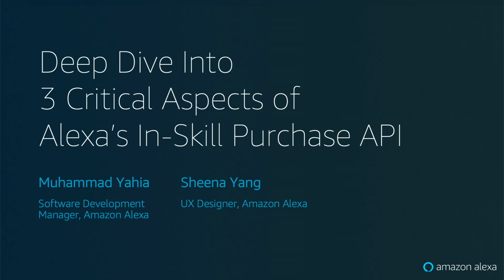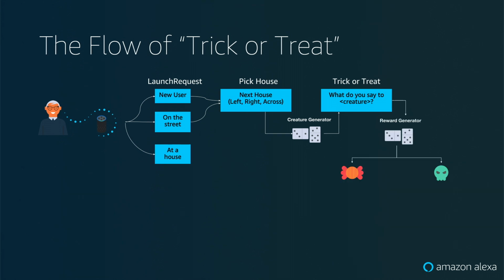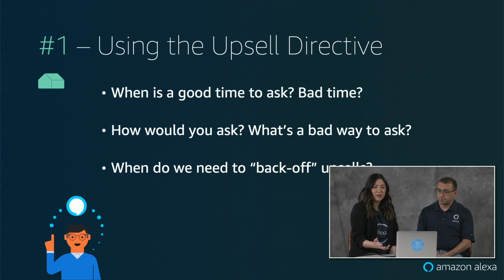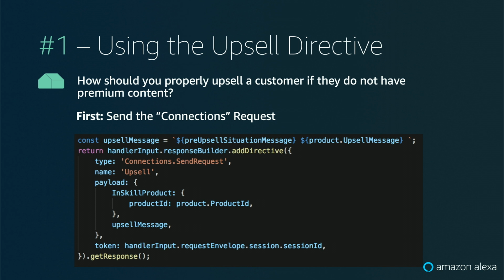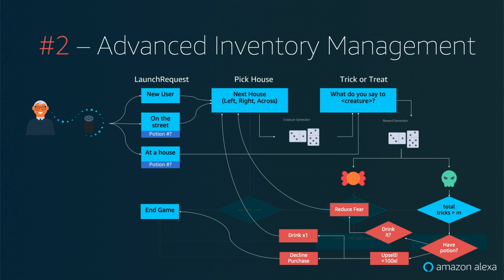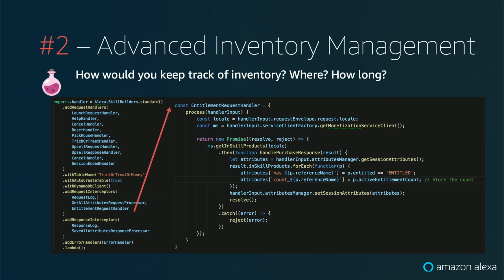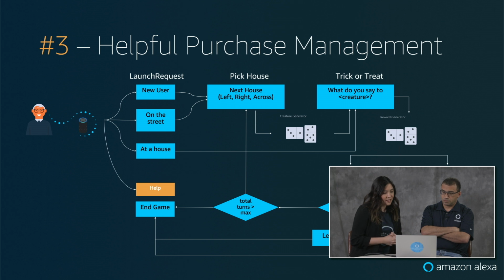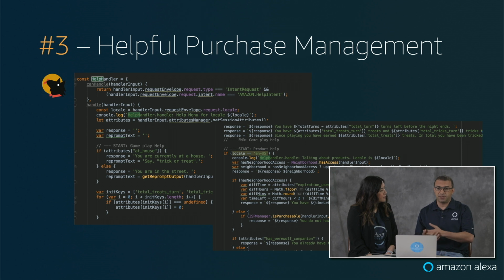Deep Dive into Three Critical Aspects of Alexa's In-Skill Purchase API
Attend this technical session for a deeper dive into how in-skill purchasing works. We'll walk through data and user flow diagrams of a monetized Alexa skill. Learn how to implement and debug at every stage of the purchasing flow.

Resources
- How to Optimize Your Upsell Strategy
- Managing Your Consumable In-Skill Product Inventory
- 3 Tips for Building a Compelling Monetized Skill